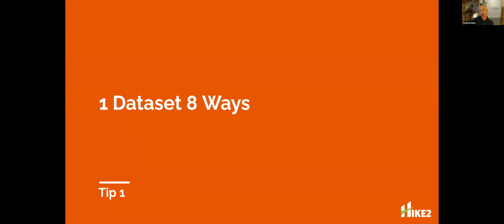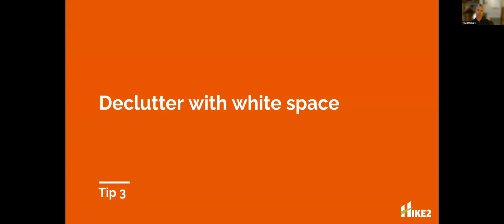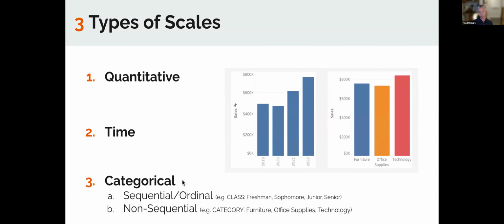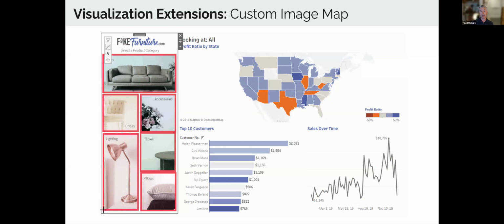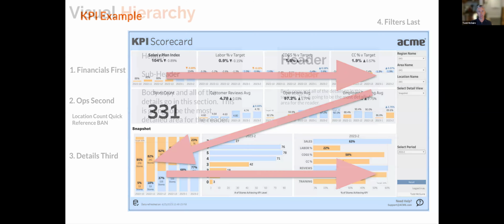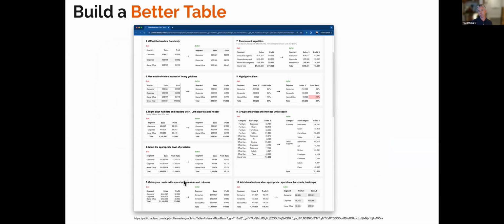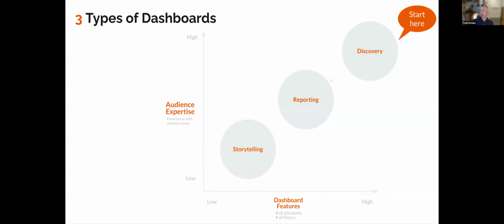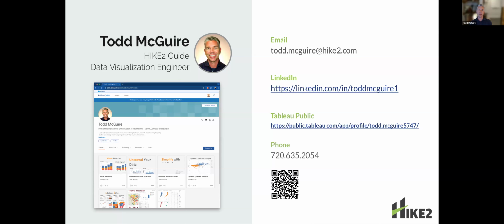12 Data Visualization Tips & Tricks: Going Deeper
In this second part of our data visualization series (following many requests for another session), we will explore more advanced topics and provide practical tips and tricks. We’ll discuss the best visualization approaches for different data types, compare different ways to visualize the same data, and much more. By the end, you’ll have a deeper understanding of how to declutter your dashboard, use interactivity effectively, and create data visualizations that truly stand out.

Agenda:

Data Types: What’s the best visualization approach for different data types

Visualization Comparison: 8 ways to visualize the same data. Which is best?

Dashboard Framework: KPI dashboard layout framework

Design Principles: Whitespace, Color secrets, Custom maps

Text in Visualization: The role of text, Text hierarchy, Optimizing readability

Data Interpretation: Reading vs. Comparison, Rounding vs. Precision

Dashboard Management: Streamlining dashboards and strategic interactivity

Speakers:

Todd McGuire is a technology executive with 25 years of experience leading product and technology teams in industries including e-commerce, healthcare, professional services, manufacturing and hospitality. Proven track record of architecting and implementing technology roadmaps to successfully launch and deliver SaaS products from concept to full market rollout. Agile leader adept at aligning business and technology strategies to achieve maximum customer impact. Extensive data analytics expertise designing and building actionable dashboards for managing sales, operations, and health research data.

Connor Dunning is driven to help clients transform complex data landscapes into actionable insights. He plays at the forefront of analytics enablement, connecting companies with their data.